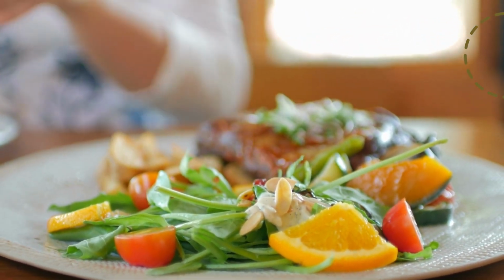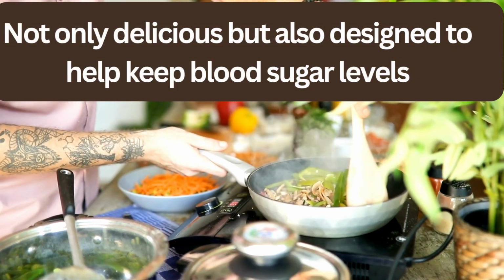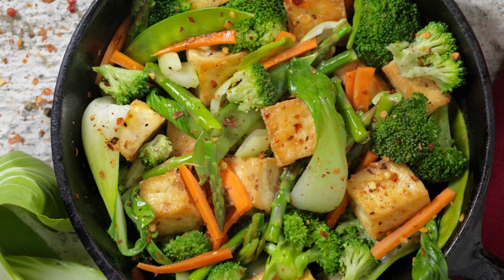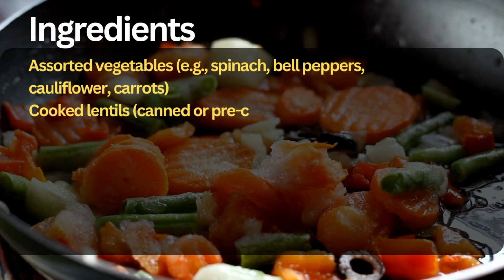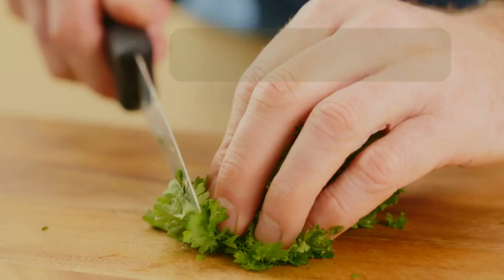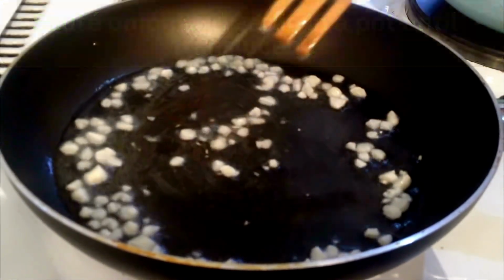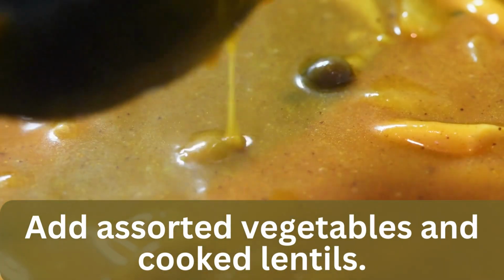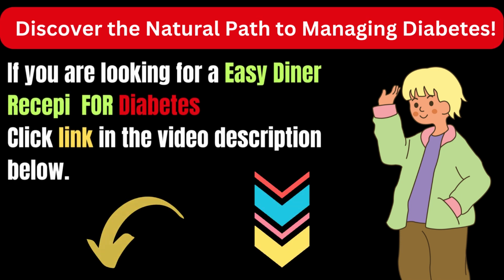Dinner Simplicity for Blood Sugar | BEST RECIPES FOR DIABETICS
Dinner Simplicity for Blood Sugar |BEST RECIPES FOR DIABETICS |Vegetable and Lentil Curry

Maintaining a balanced and healthy diet is crucial for individuals managing diabetes. Crafting satisfying and diabetic-friendly dinner recipes doesn't have to be complicated. We've curated a list of easy-to-make dinner recipes that are not only delicious but also designed to help keep blood sugar levels in check. These recipes combine wholesome ingredients and flavorful spices to create meals that everyone can enjoy, whether they have diabetes or not.

BEST RECIPES FOR DIABETICS | Simple and delicious
Vegetable and Lentil Curry:
Ingredients:
Assorted vegetables (e.g., spinach, bell peppers, cauliflower, carrots)
Cooked lentils (canned or pre-cooked)
Onion and garlic
Curry spices (turmeric, cumin, coriander)
Low-sodium vegetable broth
Coconut milk (light)
Chopped cilantro (for garnish)
Brown rice or quinoa
Instructions:

Sauté onion and garlic in a pot until translucent.
Add curry spices and toast for a minute.
Add assorted vegetables and cooked lentils. Pour in low-sodium vegetable broth and coconut milk.
Simmer until the vegetables are tender and the flavors meld.
Serve the vegetable and lentil curry over brown rice or quinoa. Garnish with chopped cilantro.